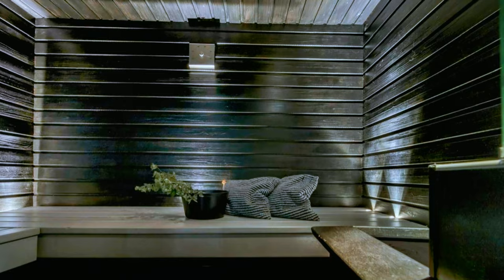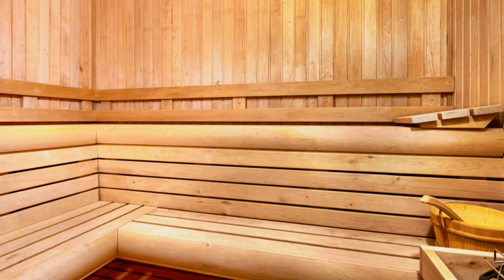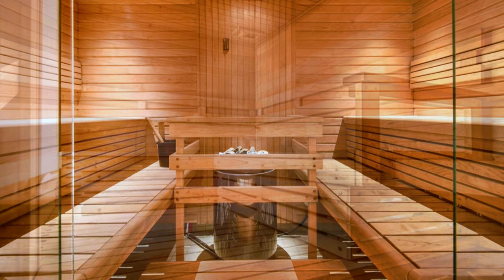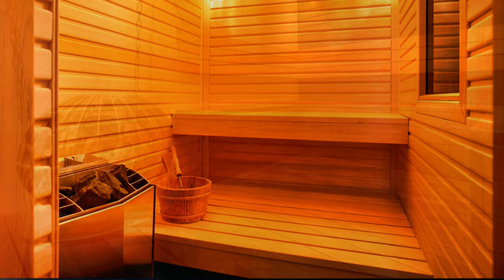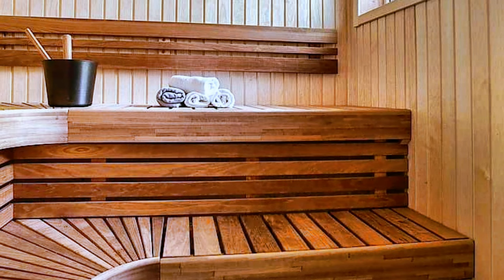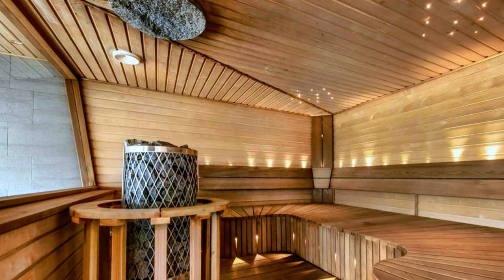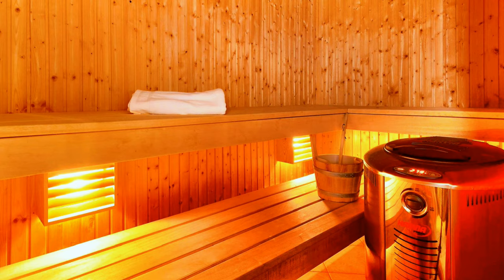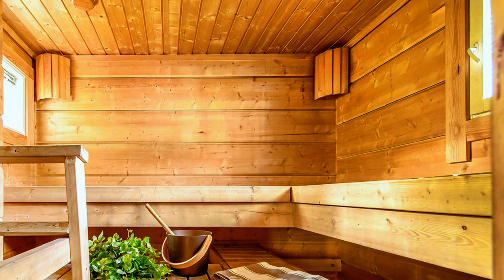Best Home Timber Saunas | Creative Design Ideas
Finnish-inspired timber home saunas in this video.
More than 60 home sauna ideas in this video. From small and simple design to larger and more sophisticated.
Sauna is a great addition to any contemporary home. After all is a smart way to improve your health, relax and add a luxury touch to your property and more important, you do not have to break the bank to install a sauna in your home.